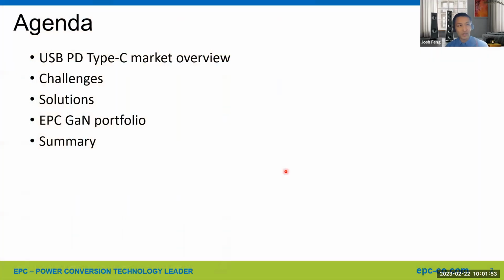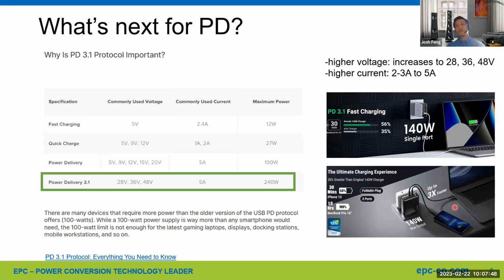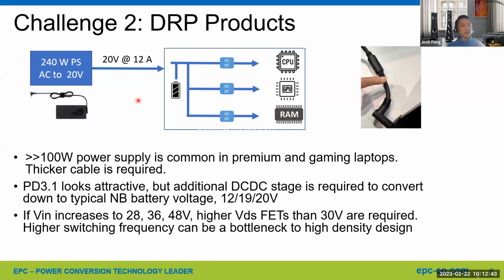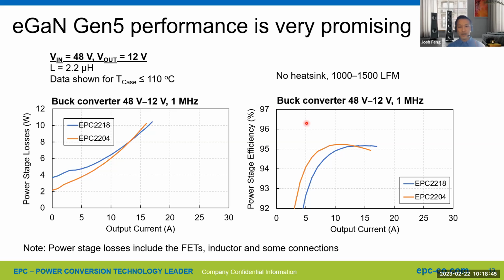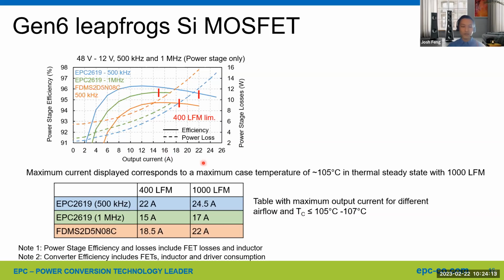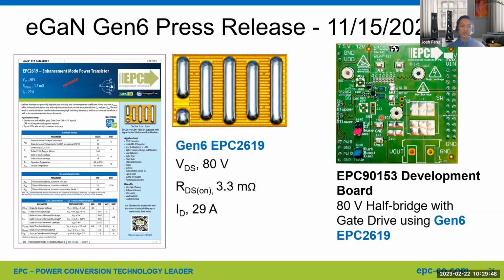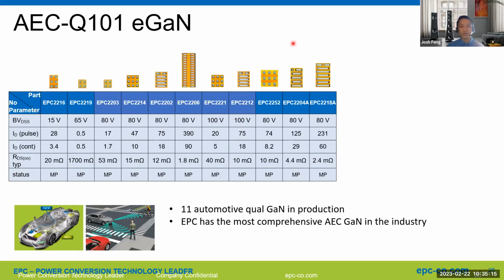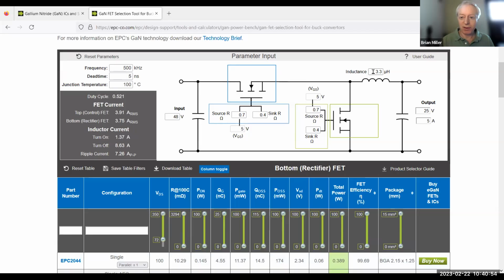Design with GaN Power Electronics for Smaller, More Efficient, USB PD 3.1 Fast-Chargers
The USB-C power delivery standard aims to provide variable charging power up to 100 so that a single AC adapter can then be used to charge a wide variety of devices. The wide adoption of this standard has created a demand for ultra-compact and efficient fast chargers.

Join this webinar to learn:

How GaN-based USB PD fast chargers can be up to 40% smaller and charge 2.5x faster than traditional silicon-based chargers.
How the thermal efficiency of GaN devices translates to lower losses so that more energy can be transferred to the device being charged
How GaN enables miniaturization, high efficiency, and high reliability